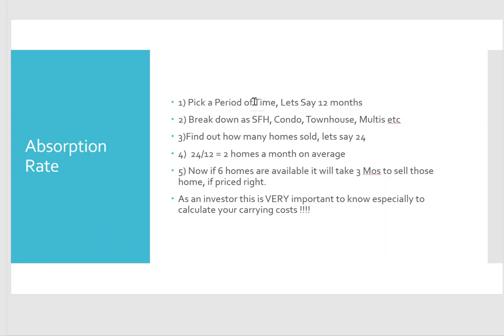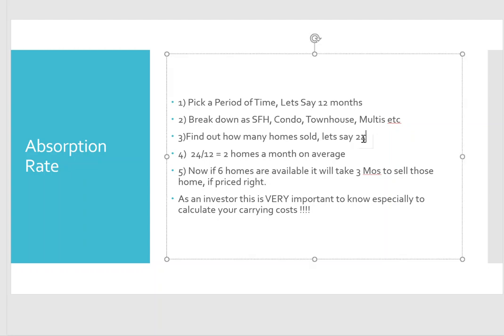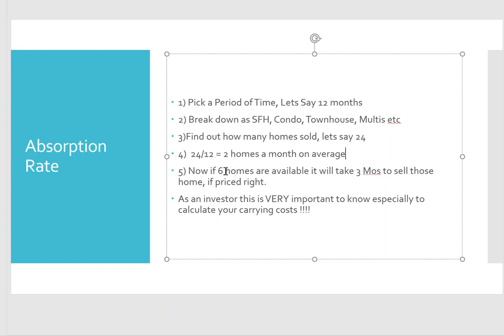Real estate investing | Absorption Rate | REI4 Dummies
Absorption rate is a term most commonly used in the real estate market to evaluate the rate at which available homes are sold in a specific market during a given time period. It is calculated by dividing the average number of sales per month by the total number of available homes Real estate investing is a huge opportunity to make passive income, no matter what’s happening in the rest of the economy.

However, unless you know what you’re doing, it’s also easy to lose your shirt.

Many professional real estate investment courses cost $10,000, $20,000, or even $30,000 dollars!

That’s enough to put a nice down payment on your first set of properties

Here at REI 4 Dummies, we wanted to create a professional-grade course about real estate investment that was affordable. We are passionate about helping you learn everything you need to start making smart, passive income from real estate. In our 90-day course you will learn about:
Buying and Flipping homes
Rental Properties
The Best Ways to Finance Your First Purchase